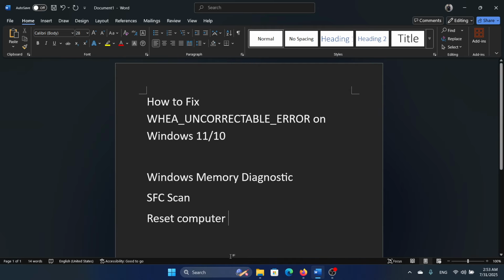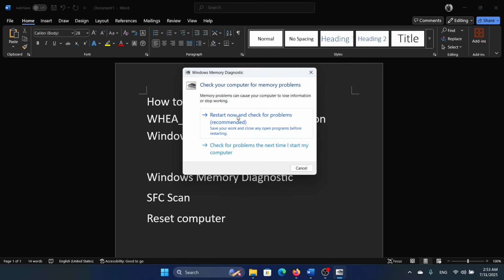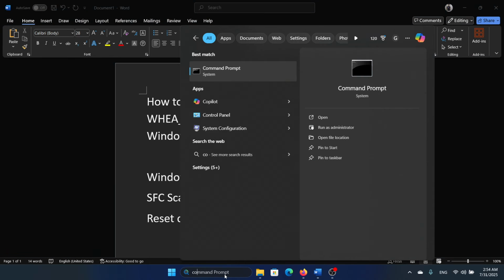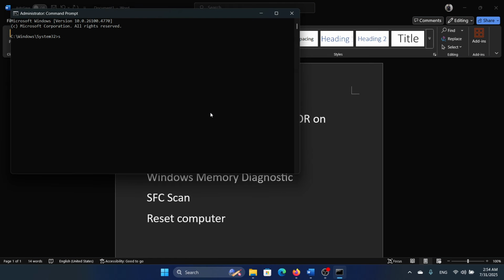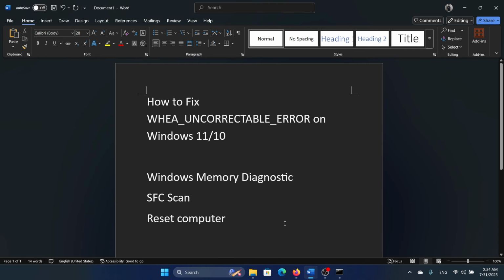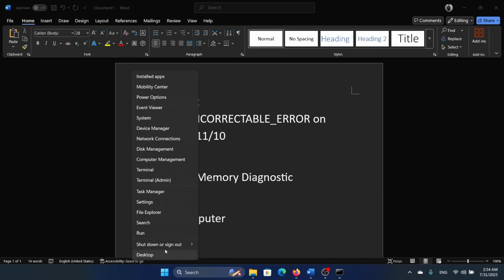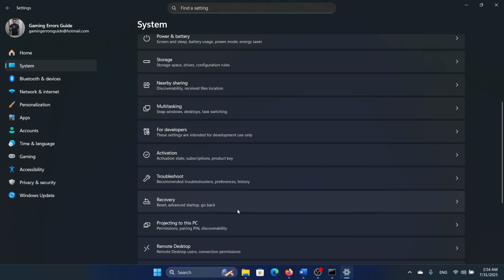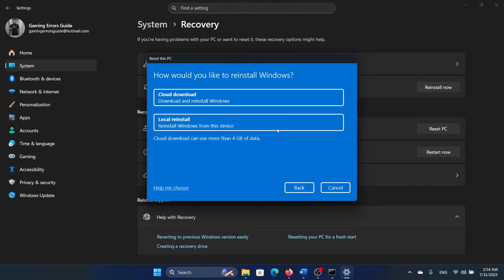How to Fix WHEA UNCORRECTABLE ERROR on Windows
Video Title:  How to Fix WHEA UNCORRECTABLE ERROR on Windows

If you wish to Fix WHEA UNCORRECTABLE ERROR on Windows then please watch this video.